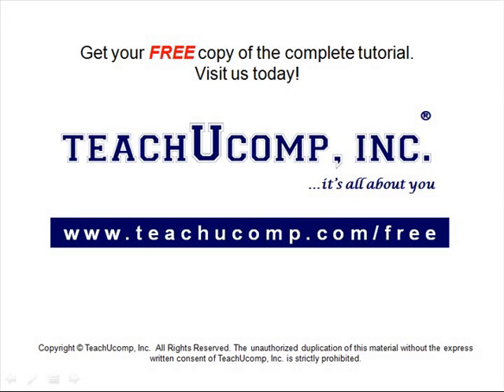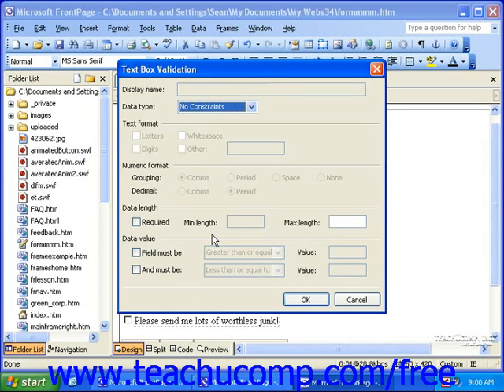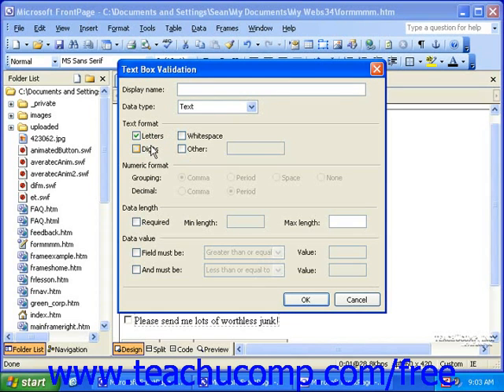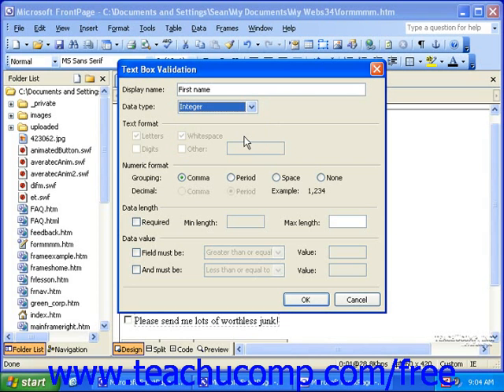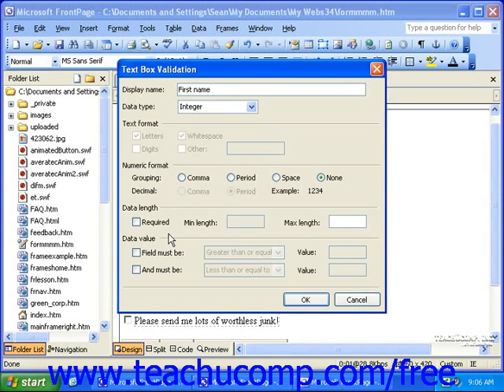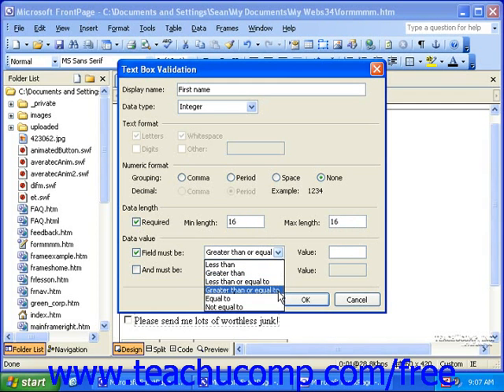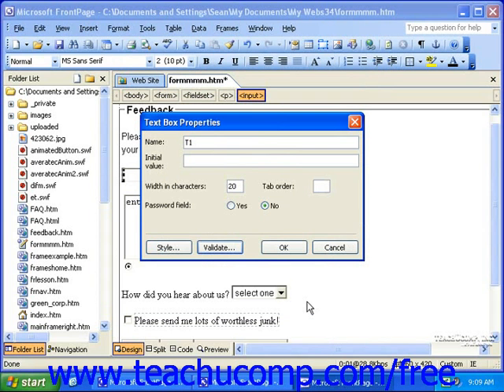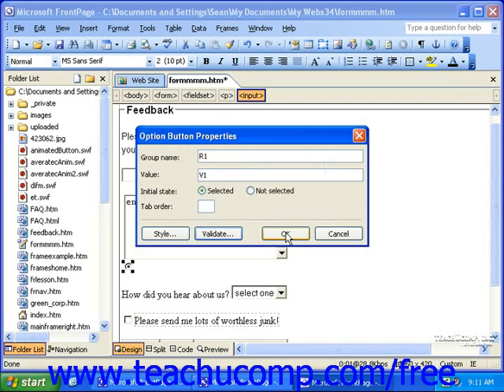FrontPage Tutorial Using Validation Rules in a Form Microsoft Training Lesson 16.15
Learn how to use validation rules in a form in Microsoft FrontPage A clip from Mastering FrontPage Made Easy v. 2003. - the most comprehensive FrontPage tutorial available. Visit us today!